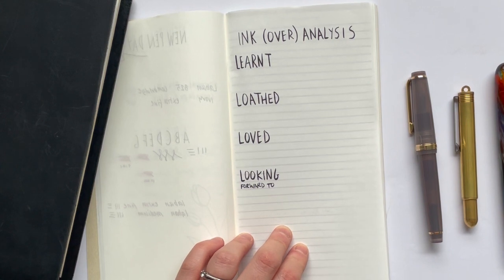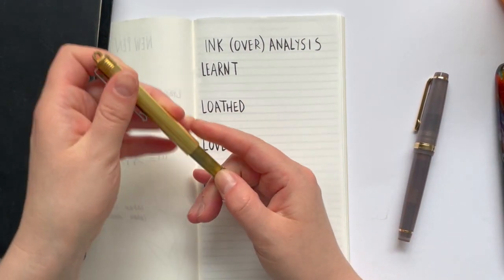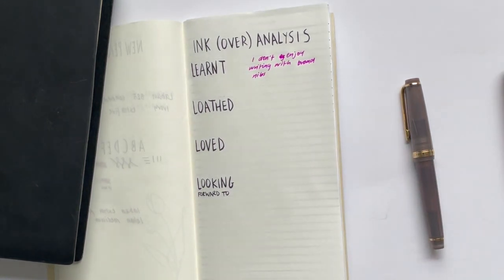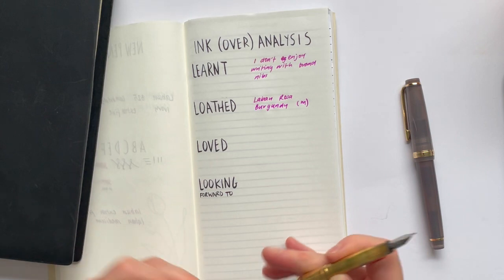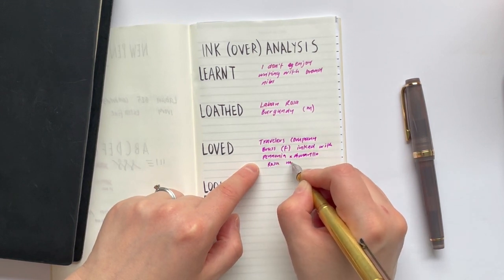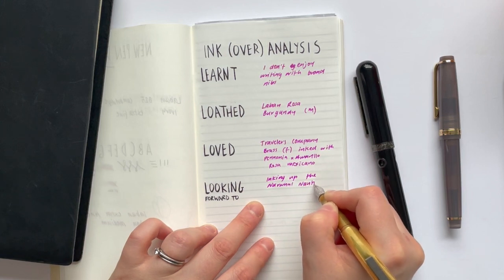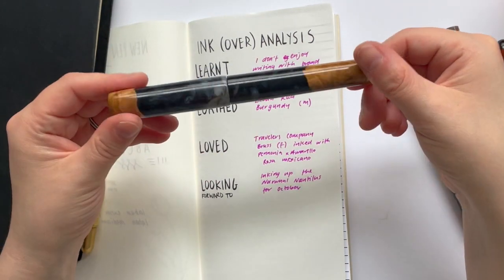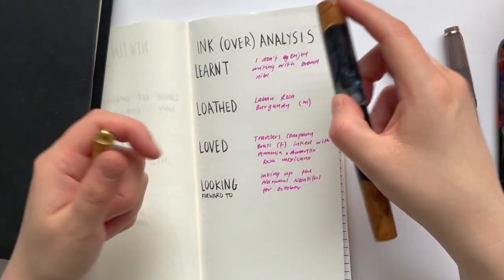September Ink Over Analysis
Is there such things as too much ink analysis?
Nope, I don't think so!

This is my September Ink over analysis. I go through what I have loved, learnt, loathed and what I am looking forward to in October!

For 10% at Atlas Stationers, use my code PAUSEWITHAPEN